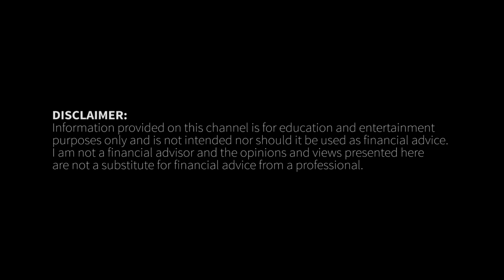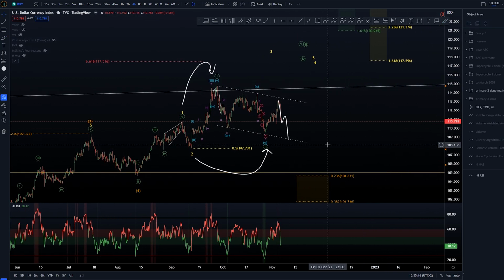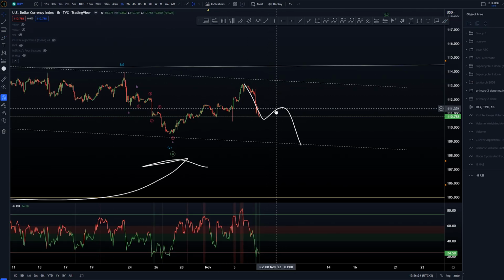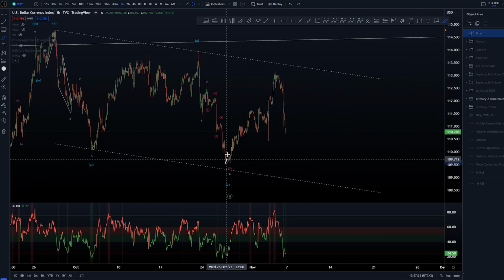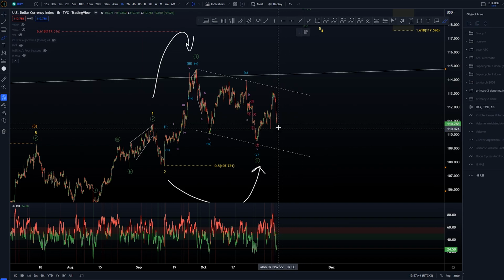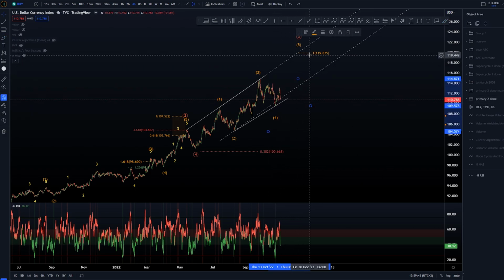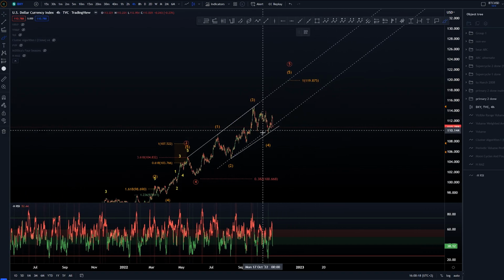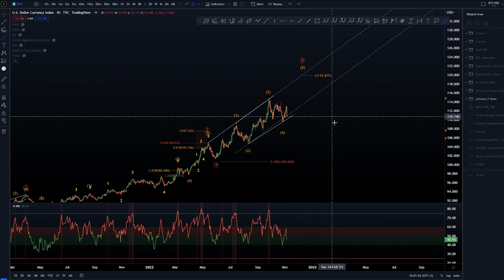US DOLLAR CURRENCY INDEX ($DXY) - Technical Analysis with Elliott Wave Theory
00:00 Intro
00:15 Elliott Waves - Main
07:48 Outro